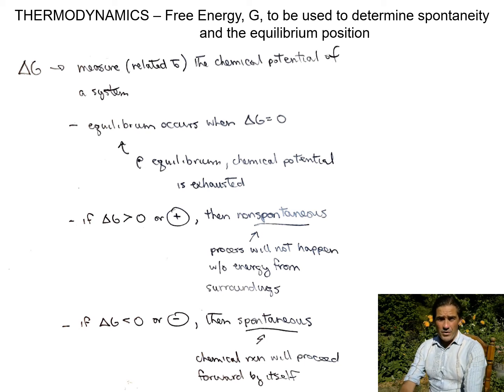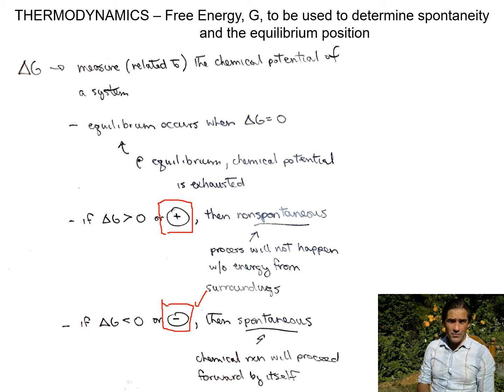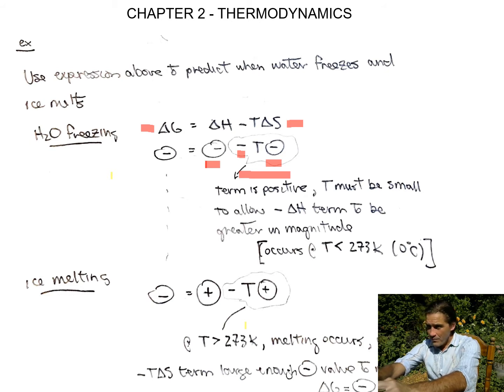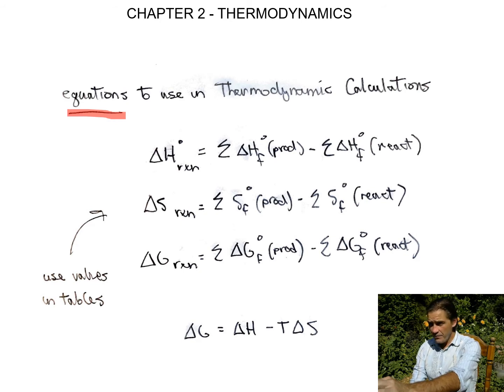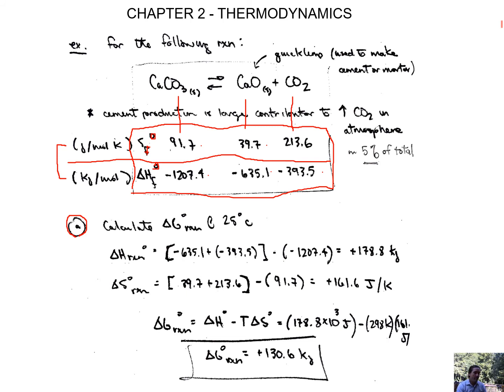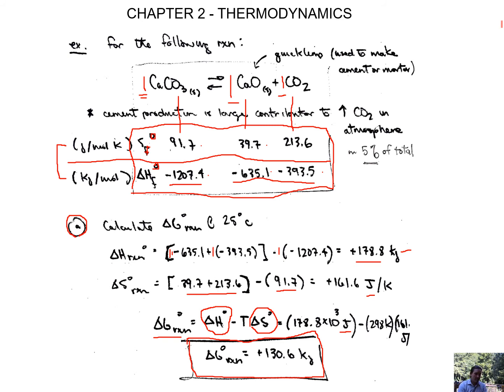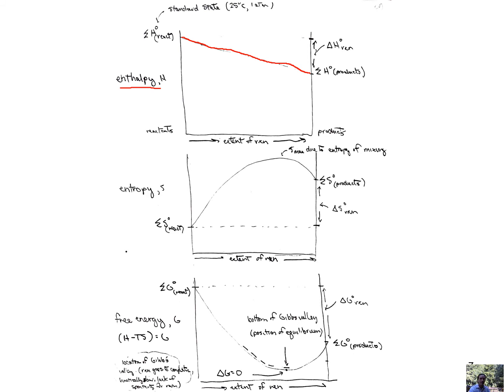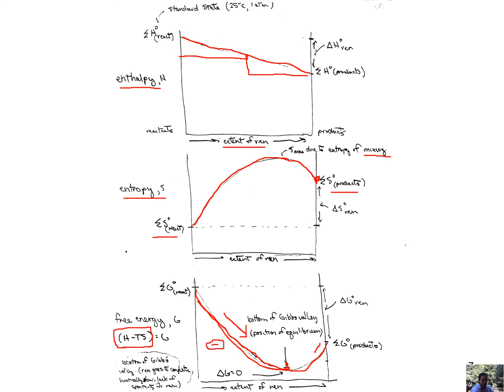Free Energy and Thermodynamic Calculations Lecture Video